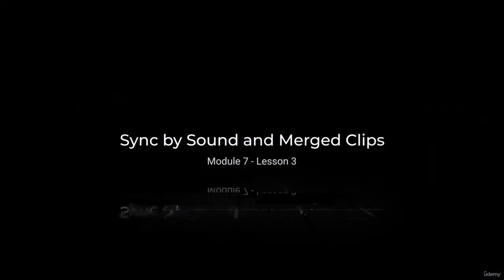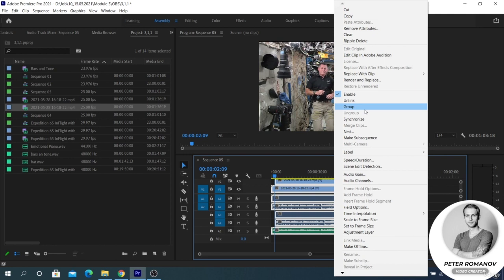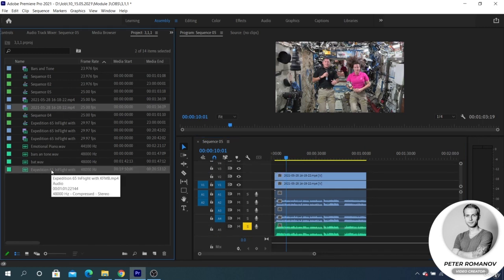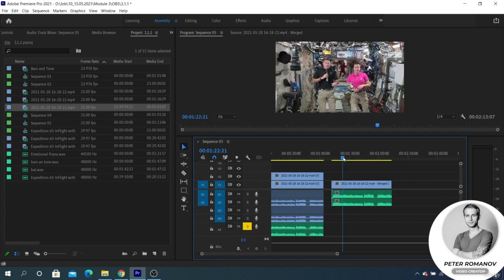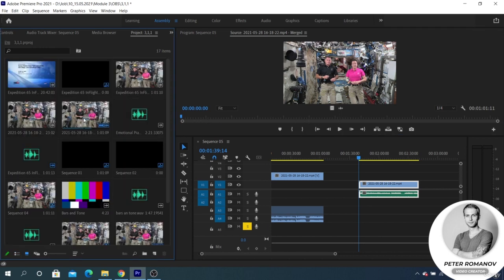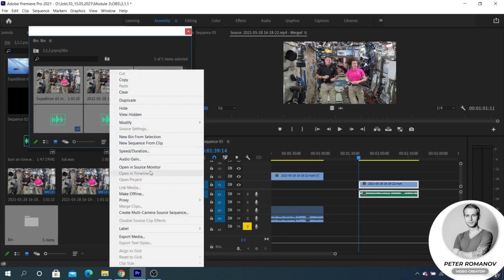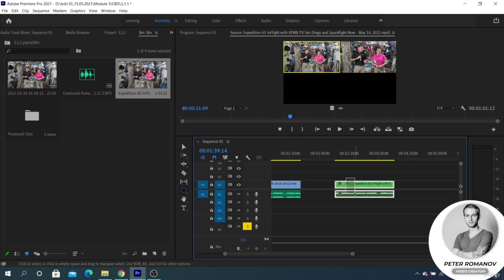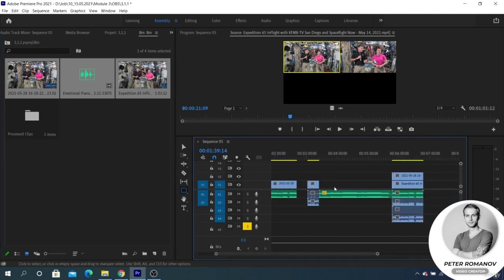Sync by Sound and Merged Clips: Advanced Techniques in Adobe Premiere Pro | Lecture 39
Title: "Sync by Sound and Merged Clips: Advanced Techniques in Adobe Premiere Pro | Lecture 39"

**Description:**
"Welcome to Lecture 39! In this dynamic session, we dive into the advanced realms of audio and video synchronization using Adobe Premiere Pro's powerful tools. 🎥🎶

🔗 **Sync by Sound Unleashed:** Join us as we explore the ingenious technique of syncing video clips with audio tracks effortlessly. Discover how to perfect your timing and create seamless, professional-quality content.

🔀 **Merged Clips Masterclass:** Unlock the magic of merged clips – a game-changing feature for combining audio and video elements seamlessly. Learn how to maintain sync and maximize creative possibilities.

🔍 **Key Takeaways:**
- Syncing video clips with external audio for precise timing
- Utilizing merged clips for streamlined editing and organization
- Preserving synchronization throughout the editing process
- Elevating your video projects with polished audio-visual harmony

🖥️ **Hands-On Demos:** Our expert instructor will guide you through step-by-step demonstrations, making these advanced techniques easy to understand and implement in your projects.

Whether you're a video editing enthusiast or a seasoned professional, this lecture is a treasure trove of techniques that will elevate your editing game.

Ready to share your thoughts or experiences? Join the conversation in the comments section below. Let's dive into the world of advanced editing together!

Feel free to personalize the description to align with the style and content of your YouTube channel.